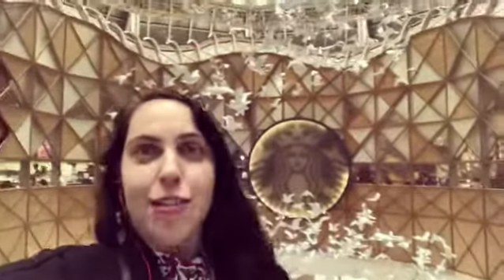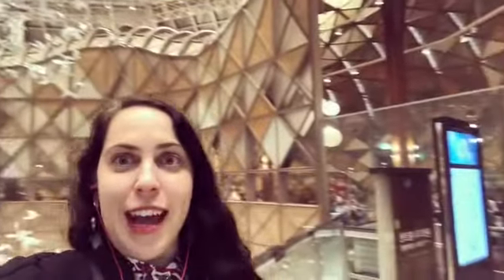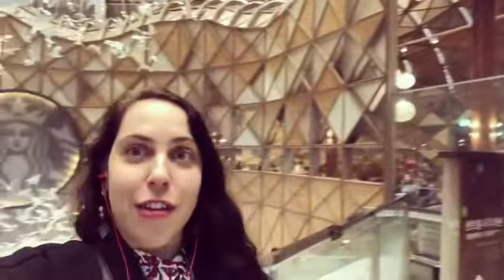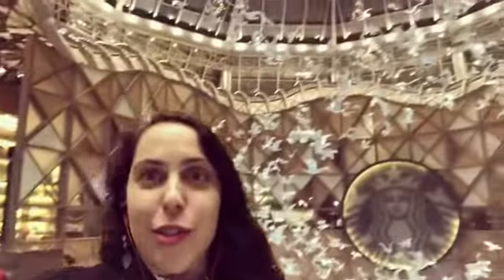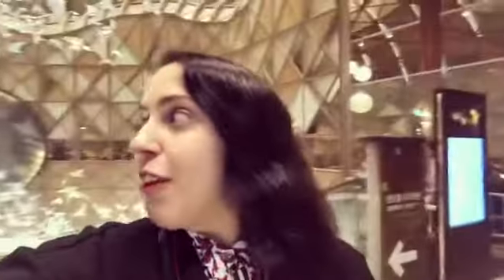Best Starbucks in Seoul: Famile Station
Check out the @famillestation.official @starbuckskorea! It’s my favorite. 🍵